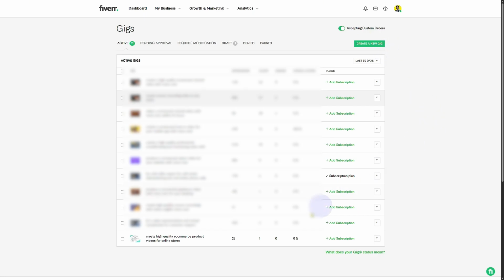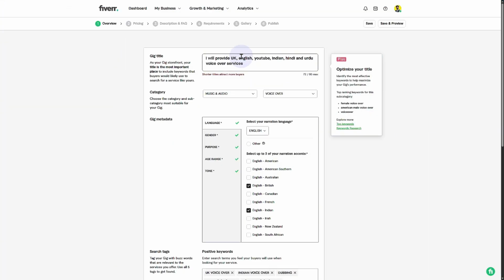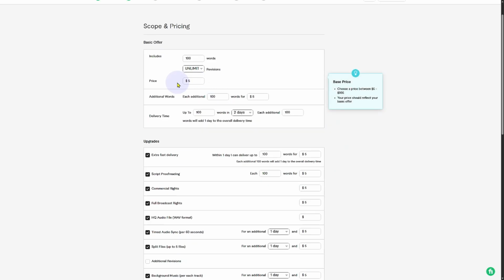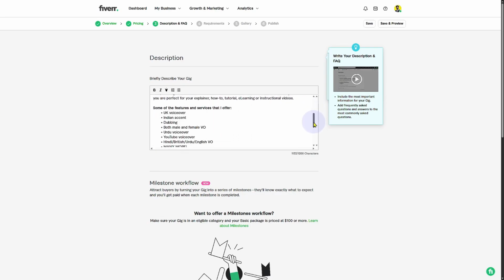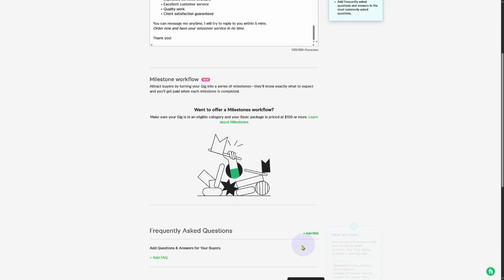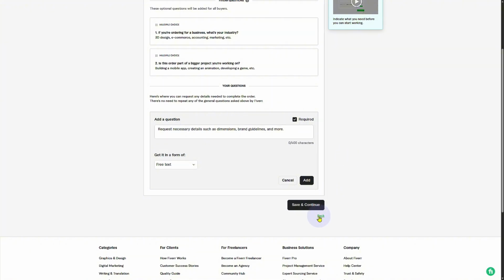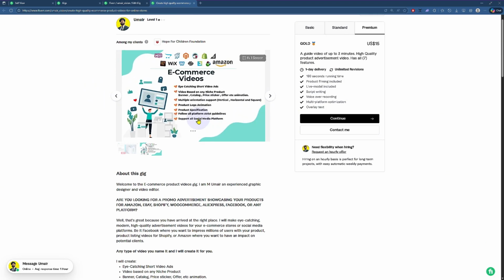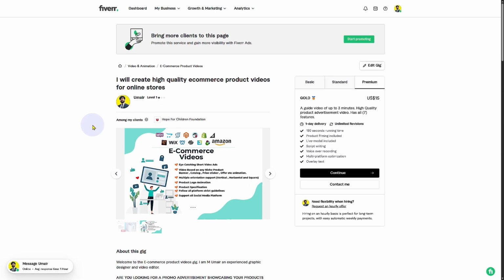🟢 Fiverr Seller Tutorial: How To Create a Gig in Fiverr on PC/Laptop 💻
Learn step-by-step how to create a professional Fiverr gig using your PC or laptop.
Follow this easy guide to set up your gig, optimize it for buyers, and start growing your freelancing career today!

⏰ CHAPTERS / TIMESTAMPS:
00:00 - How to create gigs on Fiverr & example gigs
03:42 - How to publish your Fiverr gig